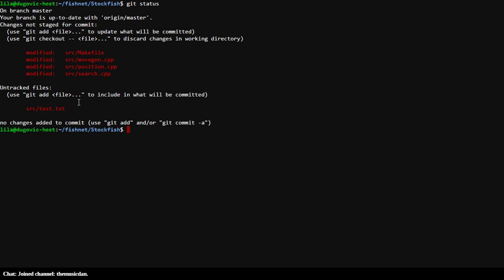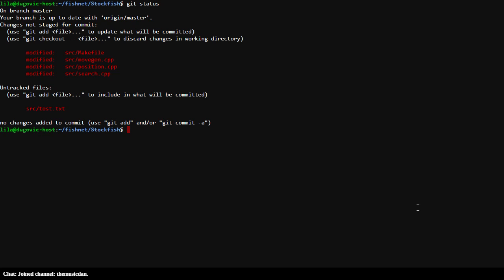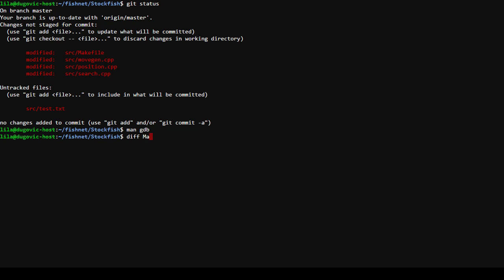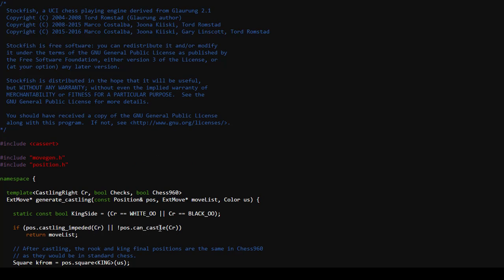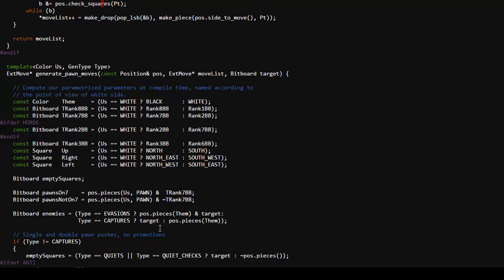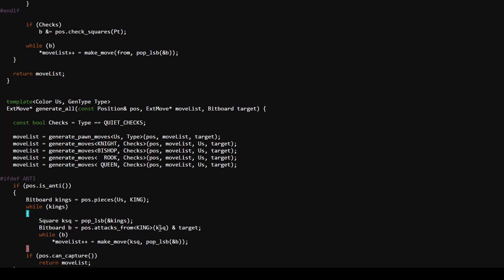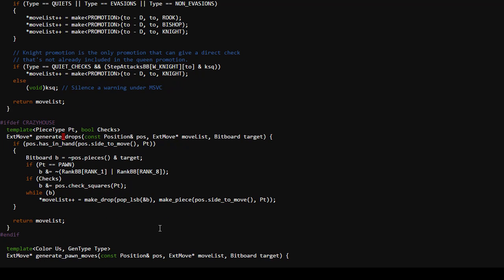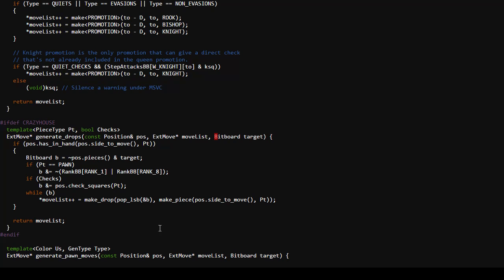CODING Crazyhouse at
Isn't debugging FUN?

Spoiler: the bug occurred because crazyhouse has twice as many moves as normal chess, so it needs twice the memory storage for legal moves.